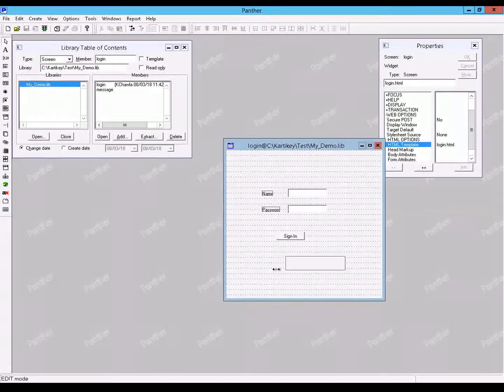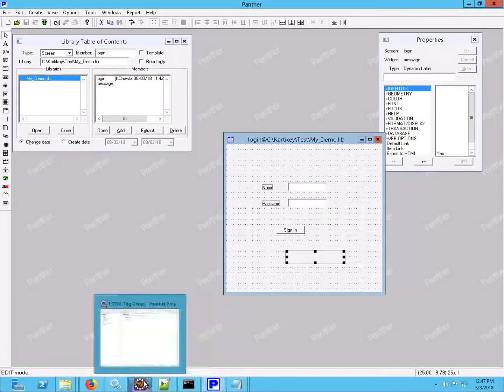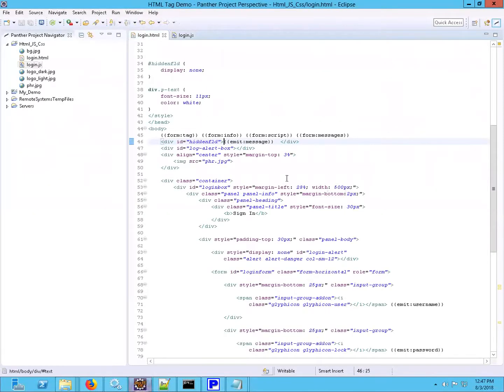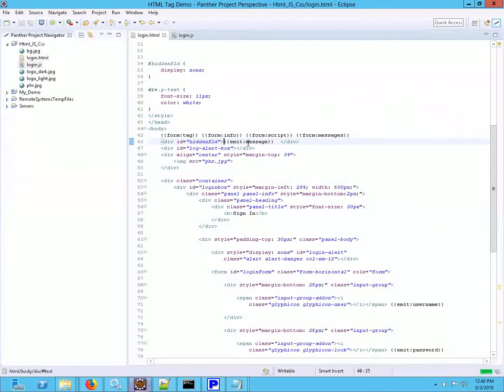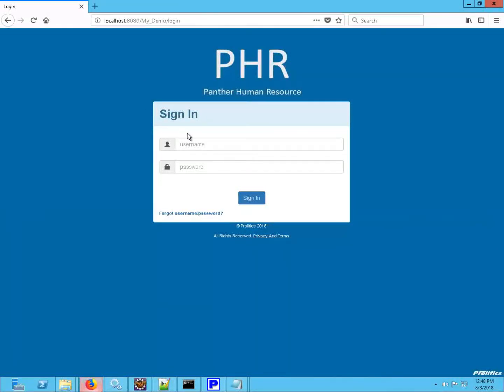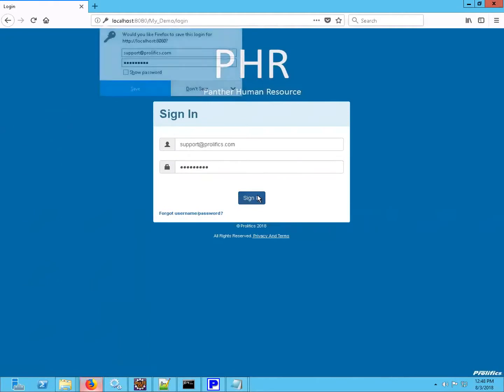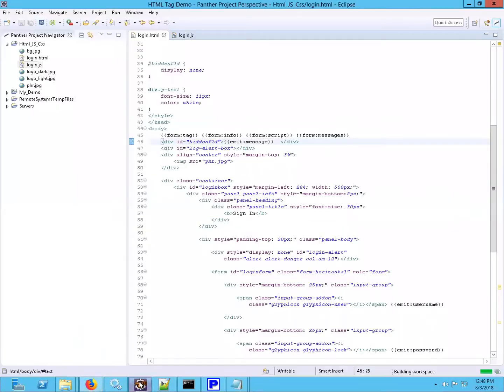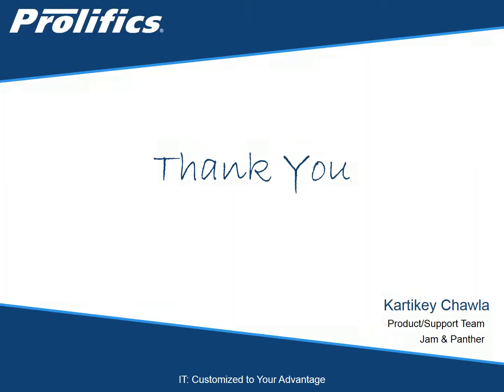How to invoke JavaScript from Panther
This is a simple tutorial that would invoke JavaScript from Panther/JPL.